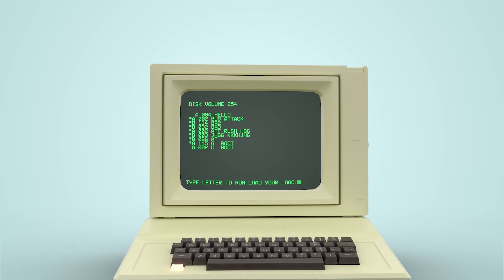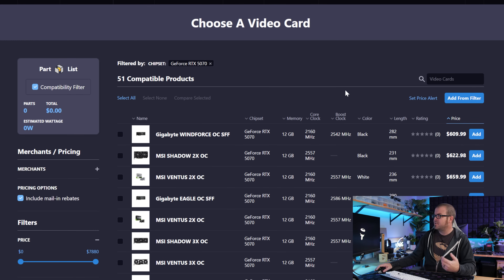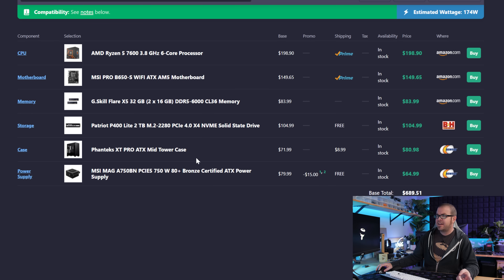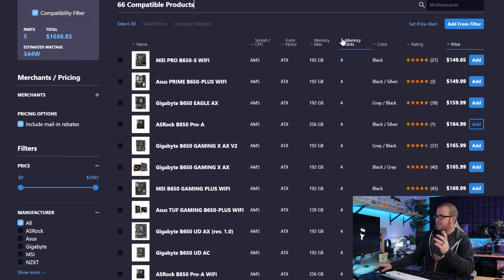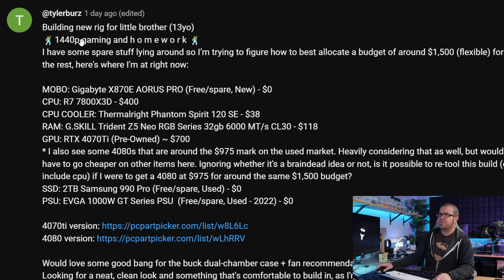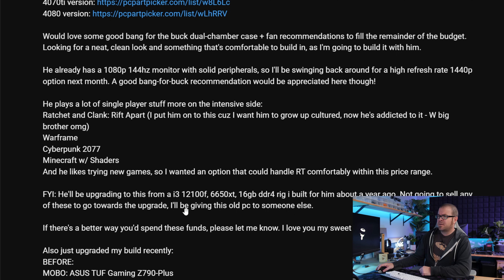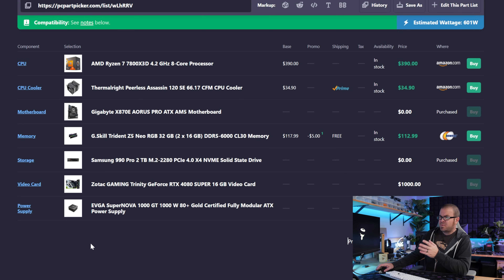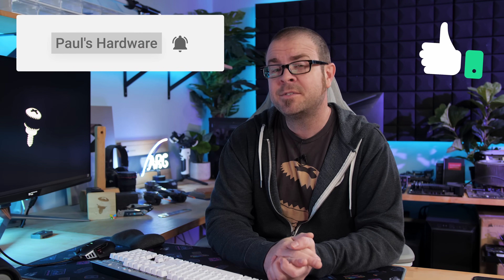Are ALL PC Hardware Prices Going Up? - Build Fix 14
Are ALL PC Hardware Prices Going Up? - Build Fix 14 - April 2025

► TIMESTAMPS
0:00 Welcome to Build Fix - April 2025 - Powered by PCPartPicker
1:30 How Build Fix Works
2:12 Build 1 - Fixing My Own Build (and checking GPU/parts price increases)
7:04 Build 2 - tylerburz is using old/new parts - Gaming PC for 13yo little bro

RTX 5070 for $610 (Amazon, requires Prime)
RTX 5070 Ti for $900 (also a stretch - Amazon)
 please note that "best" is in quotes due to sarcasm, these are not fantastic deals

BUILD 1 - (updated recommended budget build)
CPU - AMD Ryzen 7600 6-Core AM5 (includes cooler)
MOBO - MSI PRO B650-S WiFi
RAM - G.SKILL Flare X5 32GB (2x16GB) DDR5 6000
PSU - MSI MPG A750GF 750W
CASE - Phanteks XT Pro (1 fan) / Ultra (4 fans)
GPU - $610 RTX 5070 is the "best" option right now (link above)

BUILD 2 - tylerburz is using old/new parts for a Gaming PC for 13yo little bro

:::Send Me Stuff:::
Paul's Hardware